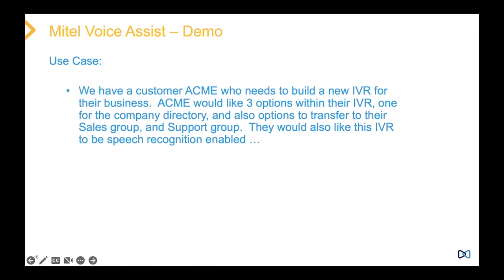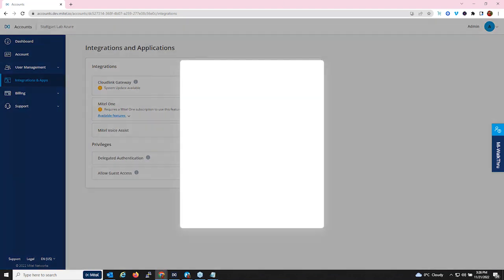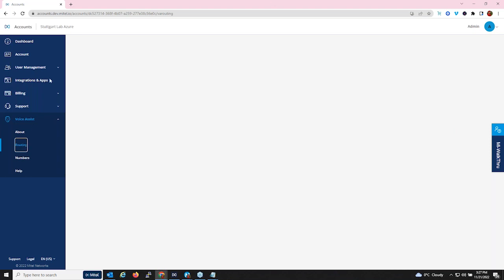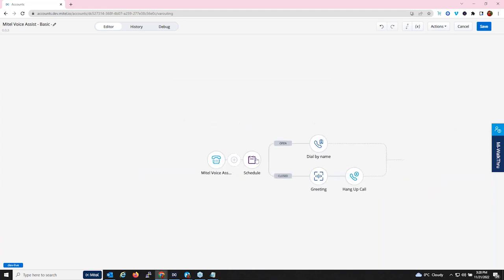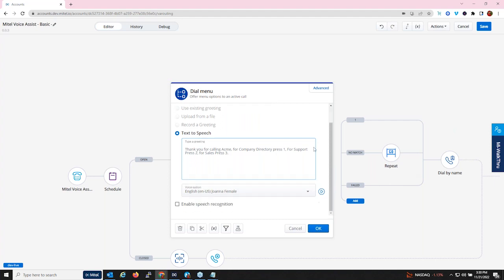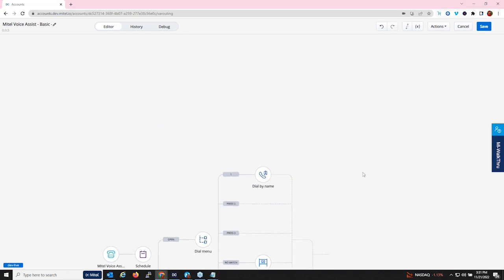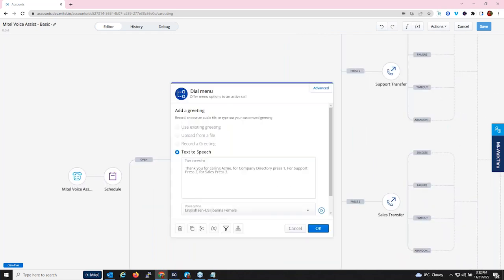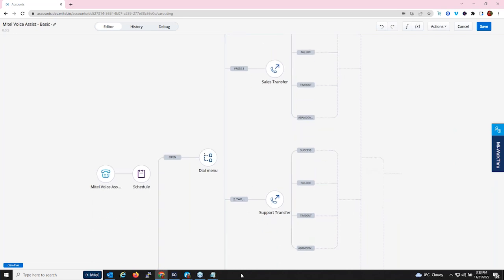Mitel Voice Assistant - Example Use Case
See a demonstration of how Mitel's CloudLink-based IVR can be used.  The IVR can be added onto existing Mitel on premise or cloud systems to allow IVR functions from the cloud.